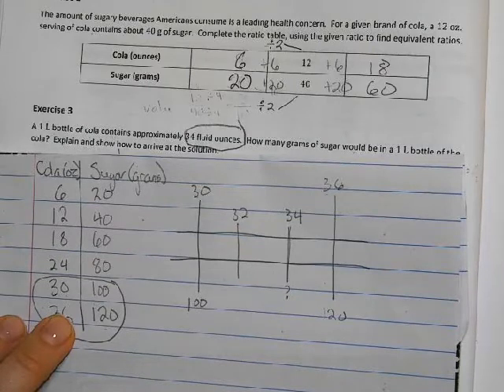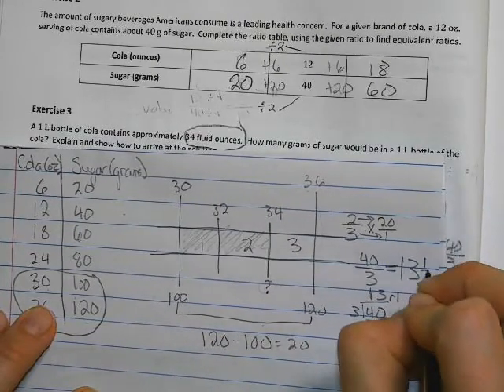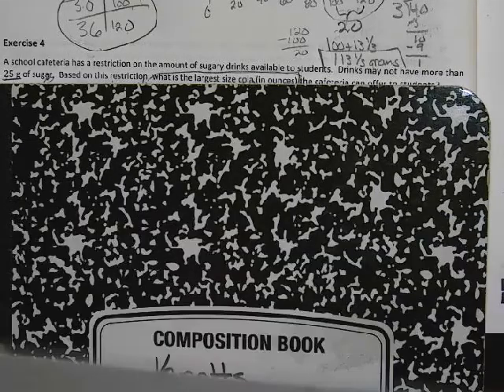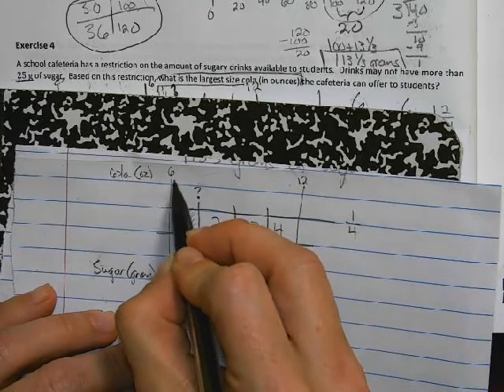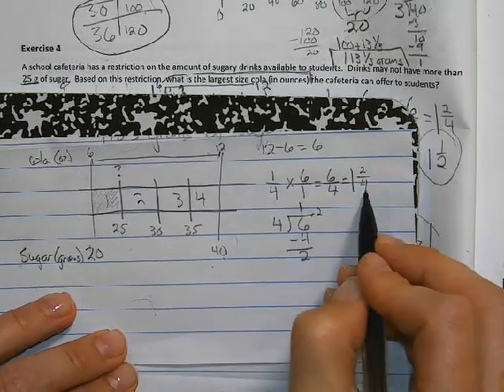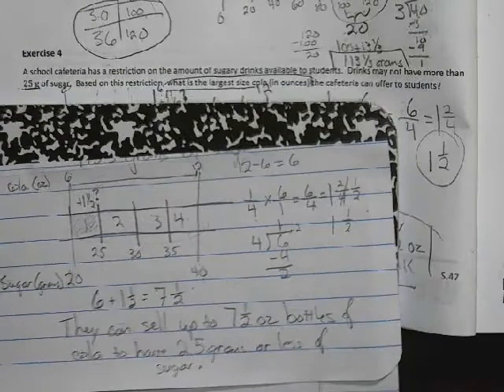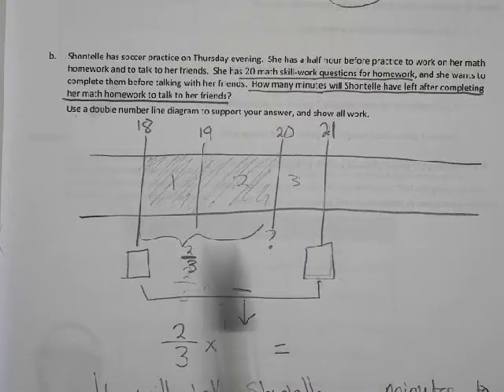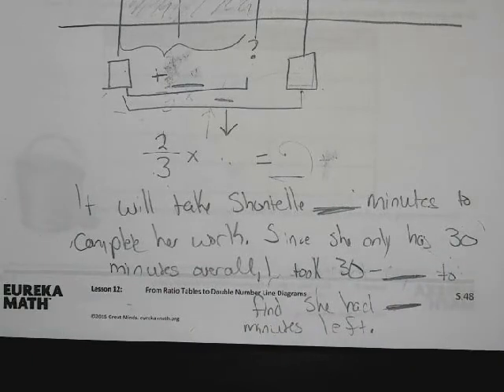M1 L12 Bookwork